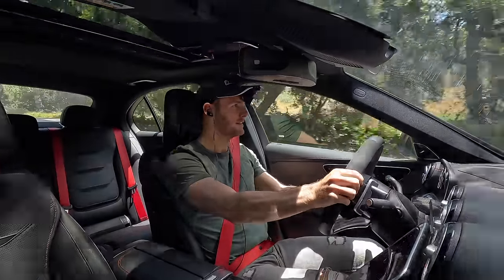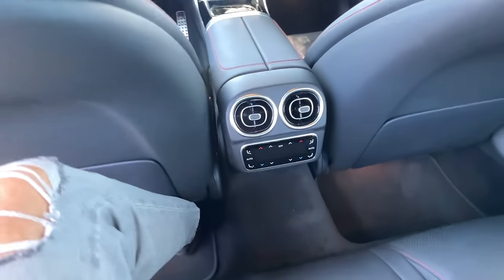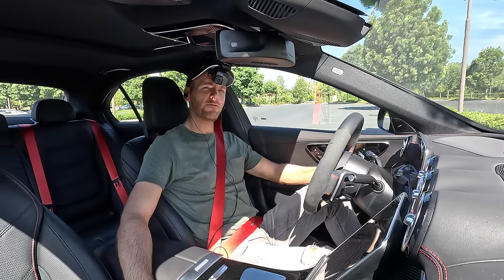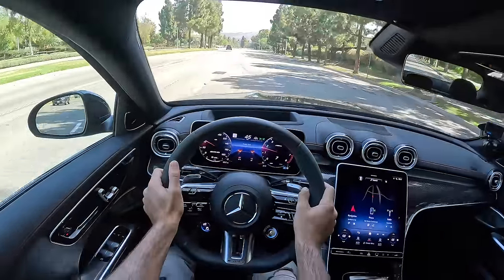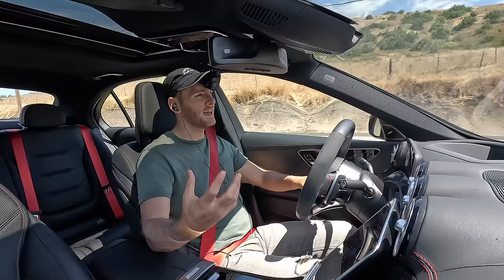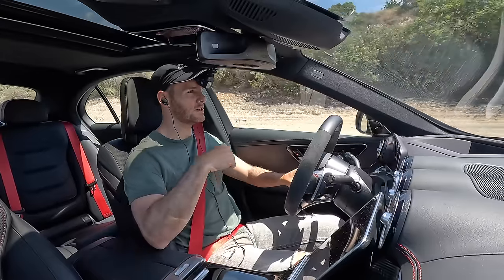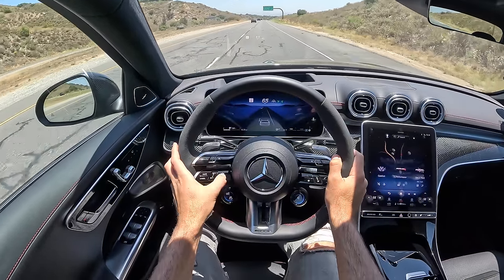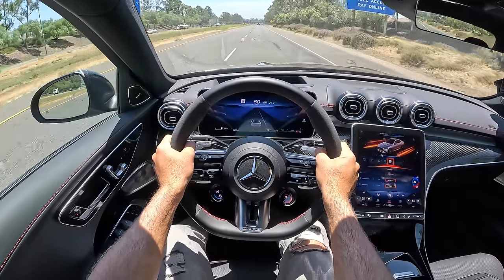The 2023 Mercedes C43 Sedan is Now a Real AMG (POV Drive Review)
Join Miles in the 2023 Mercedes-AMG C43 Sedan in Graphite Grey Metallic with all Black Leather with Red Accents as he shares his expert driving impressions.

Powertrain ⚙️: Turbocharged 2.0-liter 4-cylinder +48V Mild Hybrid
Output 💪: 402 hp/369 lb-ft of torque
Transmission 🕹: 9-Speed Automatic
0-60 MPH 🚦: 4.1 seconds
Top Speed 💥: 155 mph
MPG (as tested) ⛽️: 19 city/26 hwy/22 combined
Curb weight ⚖️: 3,900 lbs

Options Equipped:
- Graphite Grey Metallic paint ($750)
- Black Leather with Red Accents ($1,620)
- AMG Carbon Fiber Trim ($975)
- AMG Performance Steering Wheel I’m Nappa/Microfiber ($500)
- 20-inch AMG Split 10-spoke Wheels ($1,650)
- AMG Track Pace ($250)
- AMG Real Performance Sound ($550)
- 4-Zone Auto Climate Control ($860)
- Advanced USB Package ($300)
- Enhanced Ambient Lighting ($250)
- Wireless Charging ($200)
- Driving Assistance Package ($1,700): adaptive cruise, steering assist, lane change assist, BLIS, RCT
- Multimedia Package ($1,700): HUD, navigation, augmented video
- Burmester 3D Surround Sound System ($650)
 - AMG Night Package 1 ($750)
- AMG Night Package 2 ($550)
- AMG Carbon Fiber Package ($1750): mirror caps and rear lip spoiler

Skip Ahead:
Intro: 00:00
Exterior Review: 00:10
Interior Review Rear: 02:45
Interior Review Front: 04:10
Trunk: 04:35
Interior Review Front: 05:10
Driving impressions: 07:00
City Driving: 09:05
Canyon Driving: 14:30
0-60 mph Test: 17:00
Canyon Driving: 17:40
MPH Word of the day: 20:36
Competition: 21:34